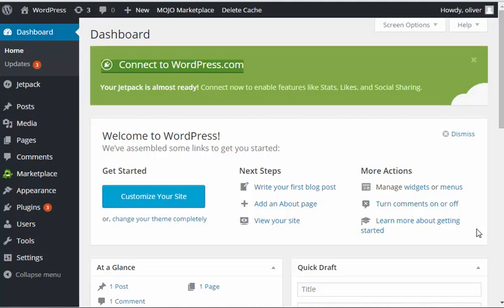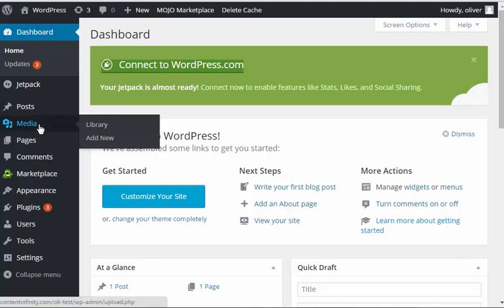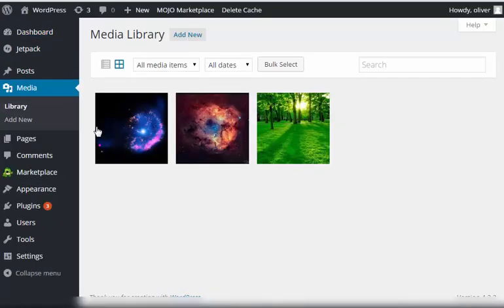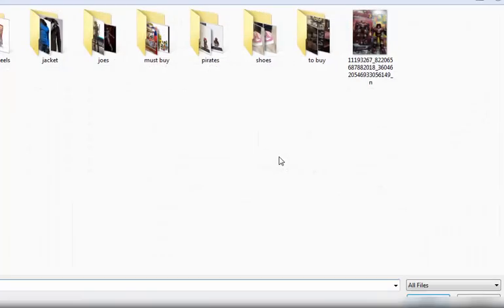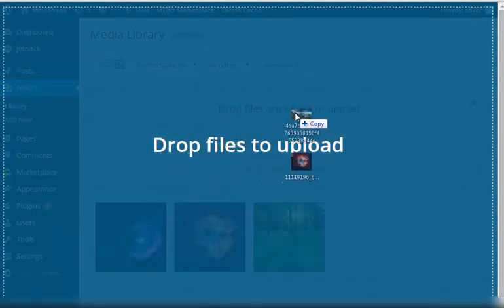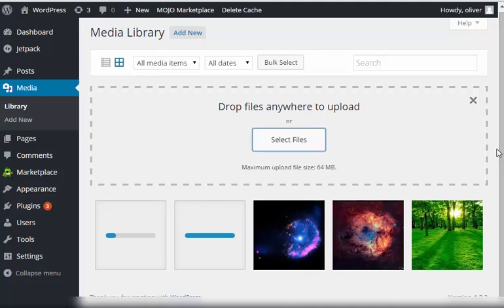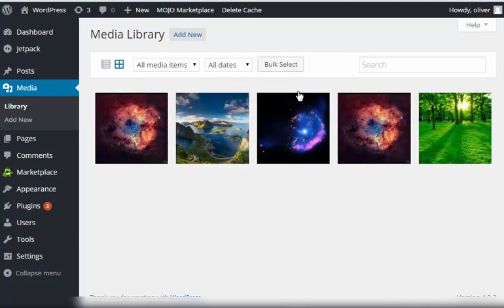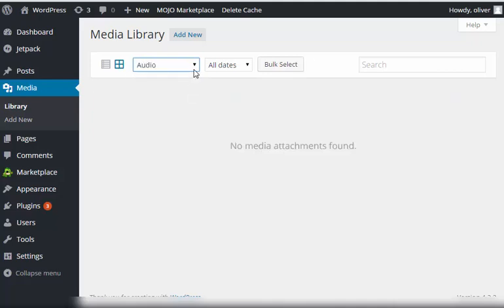The Media Library - Wordpress Tutorial - Mastering Wordpress in under 60 minutes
The Media Library is where all of the pictures, audio, video and other multimedia that you upload to your WordPress site is stored. I’ll walk you through the Media Library in your WordPress site. You’ll easily learn through simple steps how to upload pictures to your Media Library as well as viewing the files in the library via its file type.